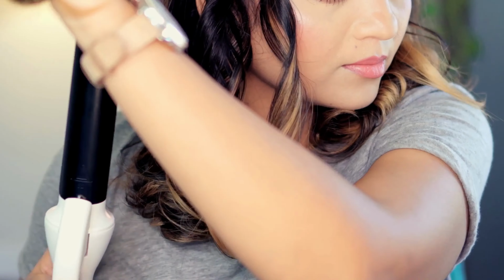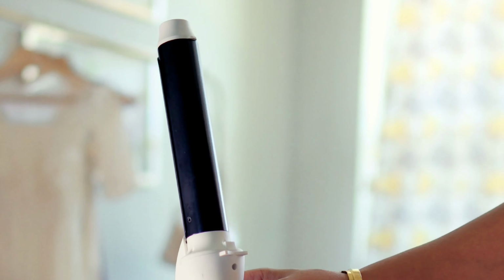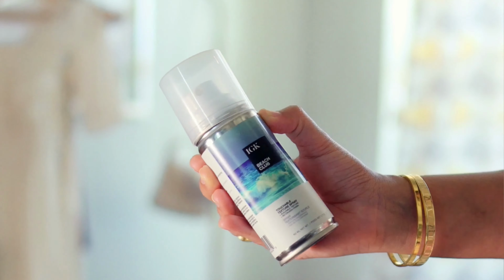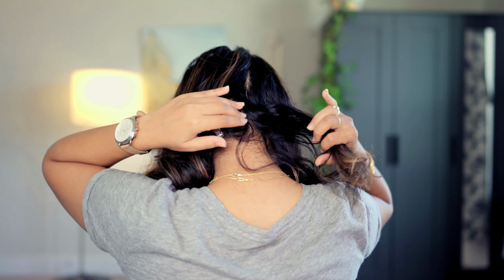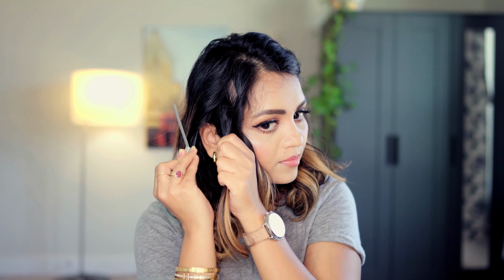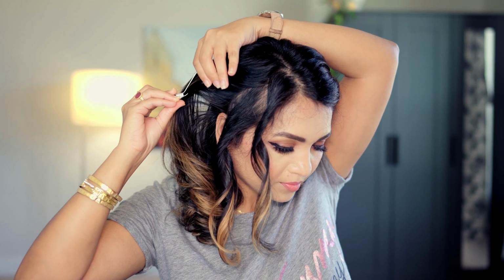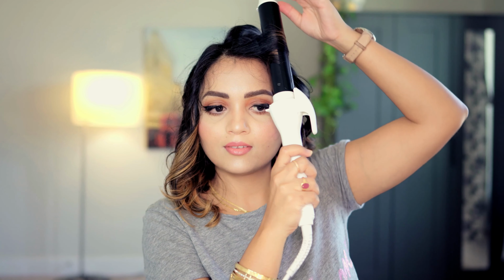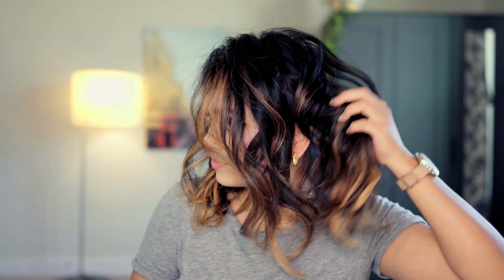The Secrets to Effortlessly Beach Wave Hair 2023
Looking to learn how to beach wave hair like a pro? Look no further! In this video, I'll share with you the secrets to effortlessly beach wave hair.

Beach waves are the ultimate summer look, and this video will show you how to achieve them without any effort at all. By following these simple steps, you'll be able to wave your hair like a pro in no time! So put on your sunglasses and sunscreen, and let's get started!
In this video, we'll be showing you how to beach wave hair with ease!

Beach waves are one of the most popular hairstyles right now and with good reason. They're easy to do, look great on everyone, and require very little effort. In this video, we'll be showing you how to beach wave your hair with ease!
In this tutorial, we'll teach you how to Effortlessly Beach Wave Hair!

Beach wave hair is an incredibly popular hairstyle these days, and it's easy to achieve if you know the right techniques. In this tutorial, we'll show you how to achieve beach wave hair without any difficulty at all. After watching this video, you'll be able to effortlessly beach wave your hair anytime you want!

♥️ Jewelry Collection:

✨ Hoop earrings -
Ellen Wide Huggie Earrings In 18k Gold Vermeilellen Wide Huggie Earrings In 18k Gold Vermeil

Hoop Earrings Small Chunky Huggie Earrings Dainty Wide Earrings Set For Women Girls,2 Sizes

Bottega Veneta Drop Earrings - Chunky Gold Hoop Earrings for Women,Bottega Earring Dupes,Hypoallergenic Gold Plated Earrings Fashion Jewelry for Women Girls,Lightweight Waterdrop Hollow Open Hoops

✨ Bracelets -
AIKESIWAI Roman Numeral Series Glossy Roman Numeral Bracelet, Fashion Bracelet for Men and Women, Gold, silver, rose gold, three-color stainless steel bracelet

✨ Necklaces -
Adanna 18k Yellow Gold Vermeil Pendant Necklace In White Diamondadanna 18k Yellow Gold Vermeil Pendant Necklace In White Diamond

✨ Rings -
ichwill Cubic Zirconia Dainty Ring Gold Stainless Steel Silver Promise Ring trendy Wedding Band Jewelry for Women Girls（Size：5-11）

best hair
beachy hair tutorial
beach waves with curling iron
natural beach hair
how to curl short hair
ZARA try on haul
H&M haul
mango haul
straw bag
new fashion style
capsule wardrobe
minimal wardrobe
how to style
fashion tips
shein haul
moft haul
summer dresses
casual outfit
formal outfit
how to curl your hair
heatless curls tutorial
heatless curls overnight
effortlessly curly hair
easy curly hairstyle
formal curly hairstyles
sleek curly hairstyles
easy curly hairstyles
wavy hair
hair tutorial
hairstyles
how to style curly hair
curly hairstyles
curly hair routine
wavy hair routine
natural hair
hair transformation
holiday hair

LOVE MRUGLA